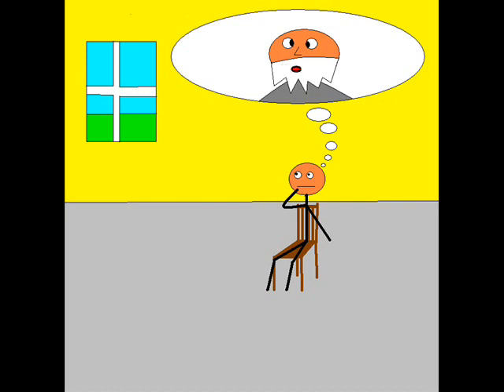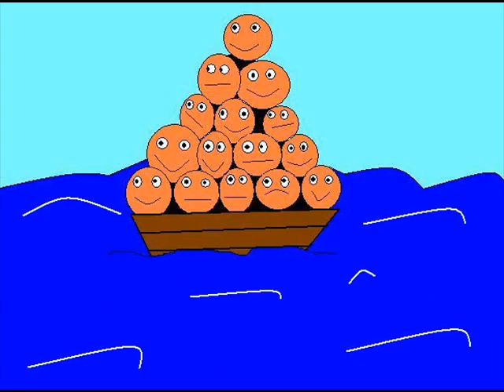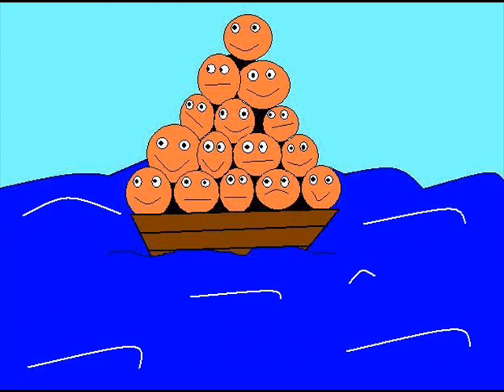Paint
By Jens